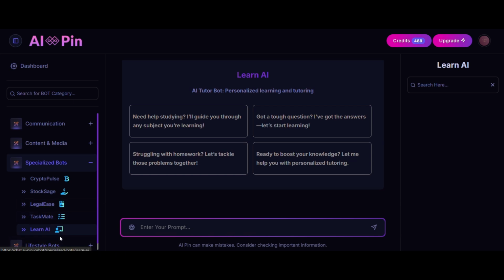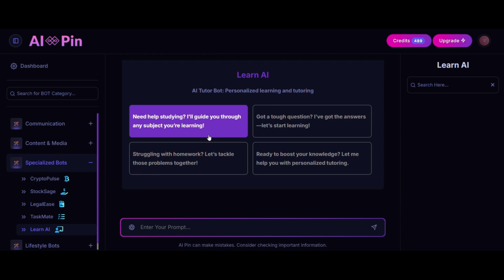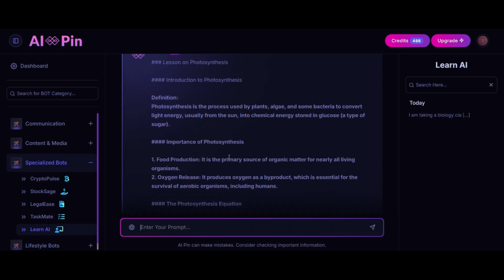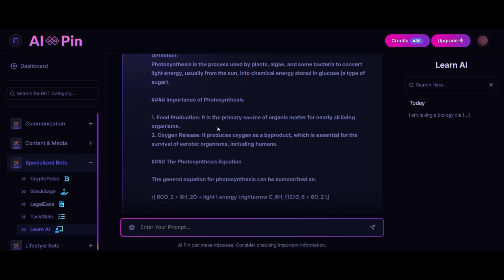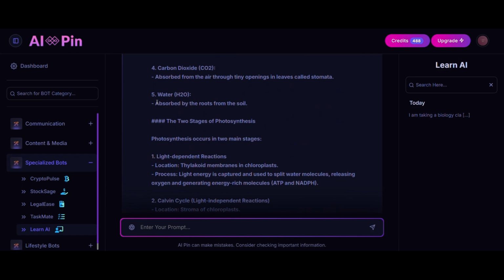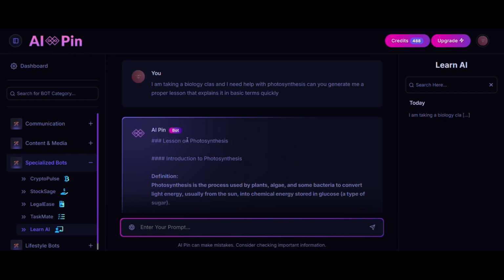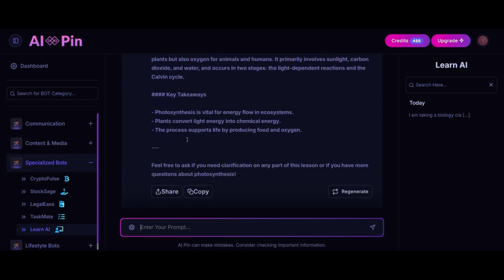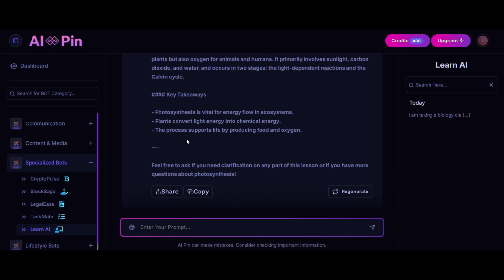Enhance Your Learning Experience with AI-PIN’s LearnAI Bot | Personalized Tutoring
Unlock your full learning potential with AI-PIN’s LearnAI Bot! This AI tutor provides personalized assistance for any subject, helping you study, tackle tough questions, and boost your knowledge. Perfect for students or anyone looking to learn something new, LearnAI is here to support your academic journey. Watch this tutorial to see how LearnAI makes studying easier, with interactive tutoring that adapts to your needs. Take your learning to the next level with AI-PIN’s LearnAI Bot!